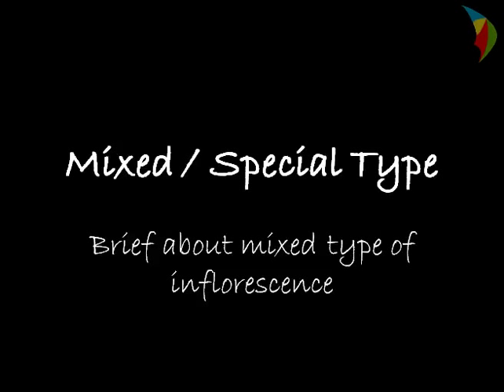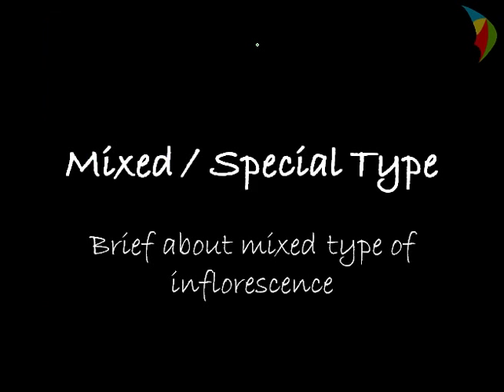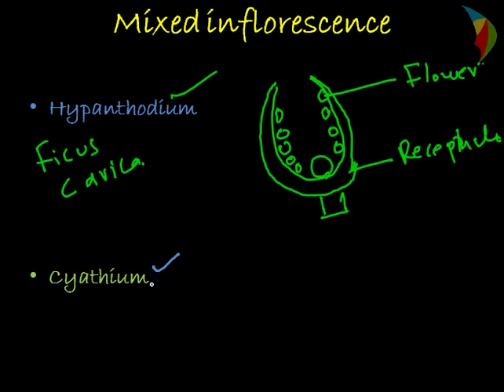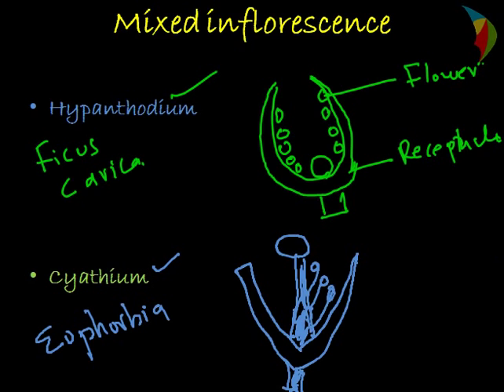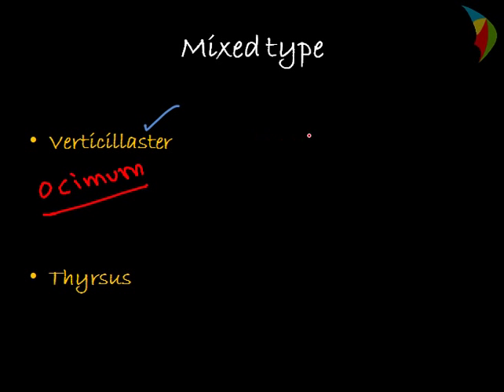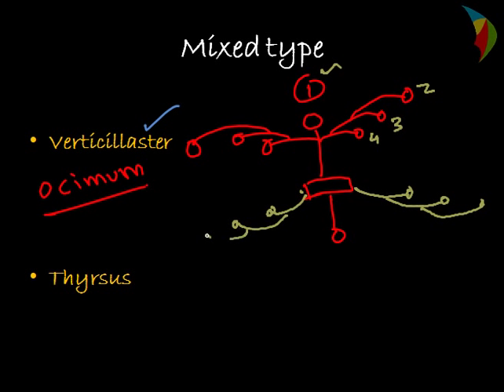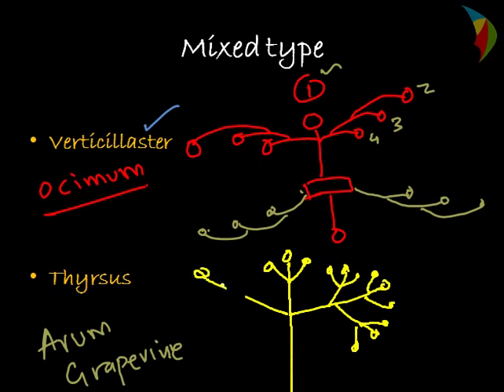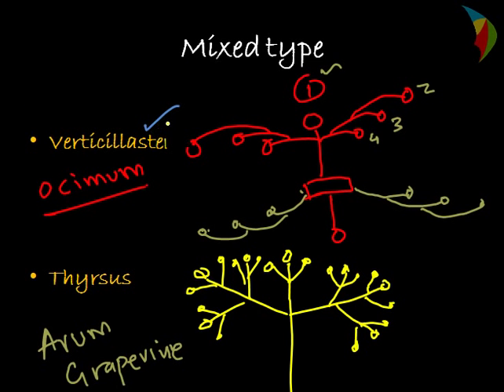Mixed or special type of inflorescence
Quick Glance Videos aims to create presentation based short videos covering one topic at a time. The videos will have text , few examples and picture for students and teachers to get quick grasp of concept and supporting material to re-use. Quick glance of mixed type of inflorescence or special type